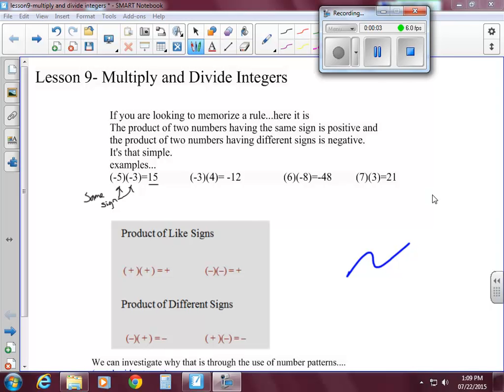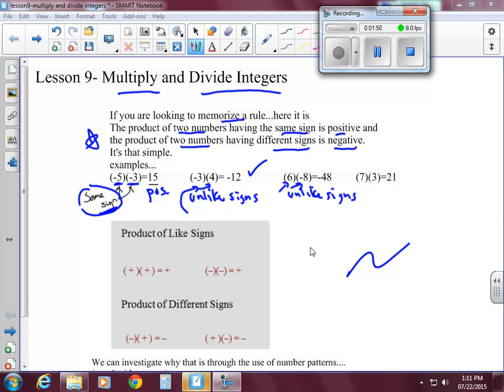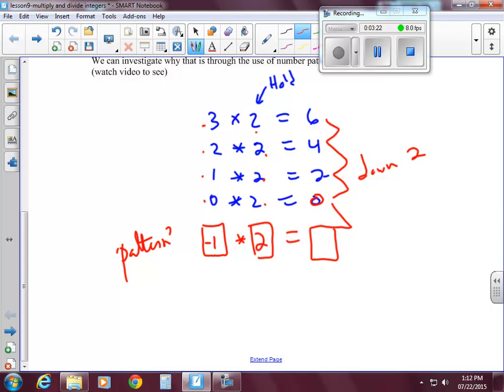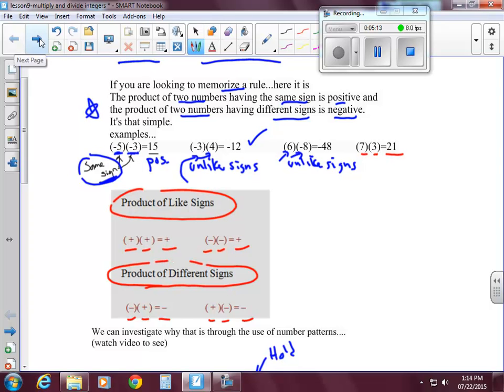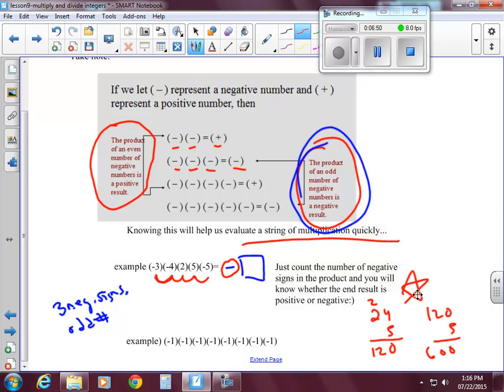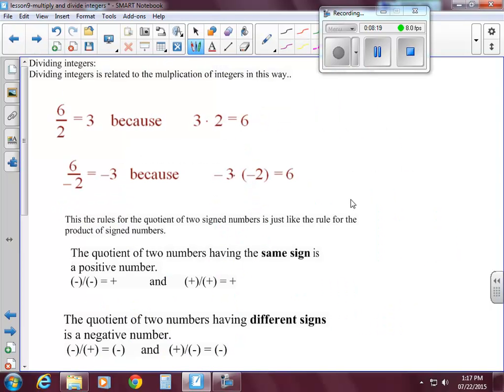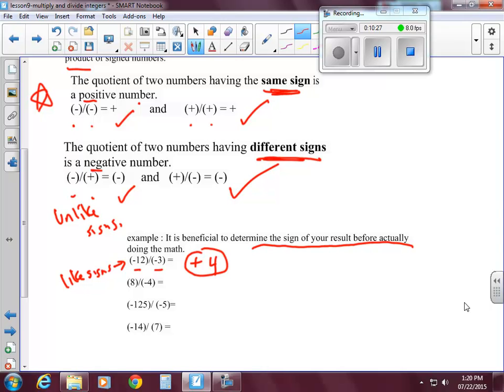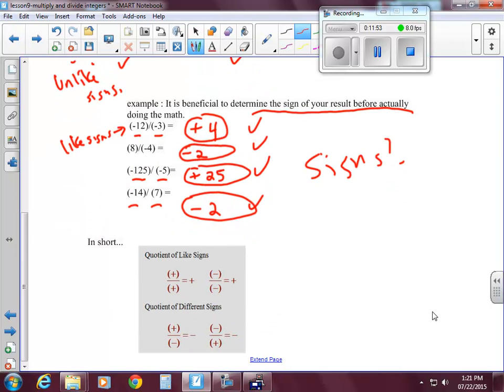lesson9-multiply and divide signed numbers(integers)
prealgebra-multiply and divide signed numbers